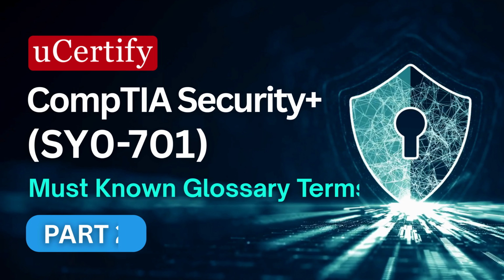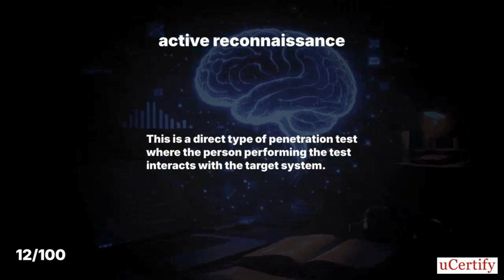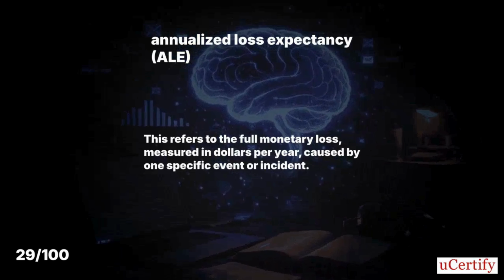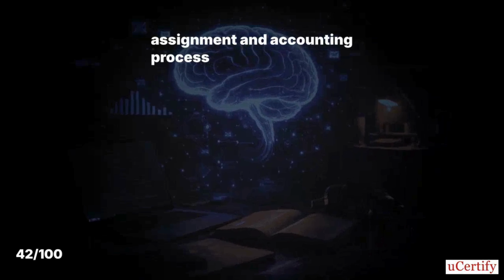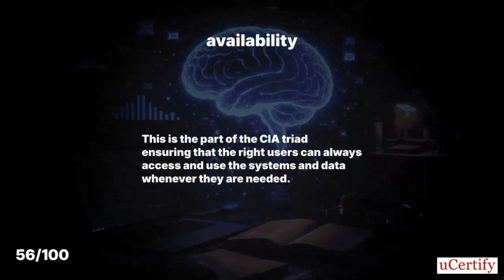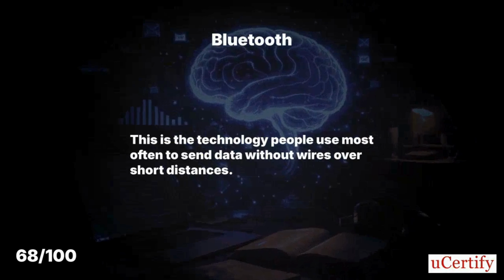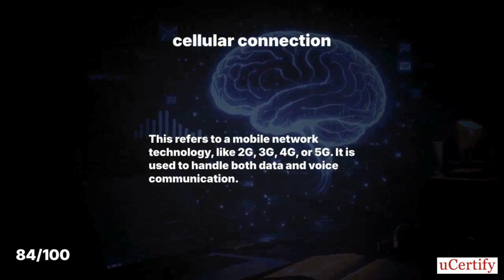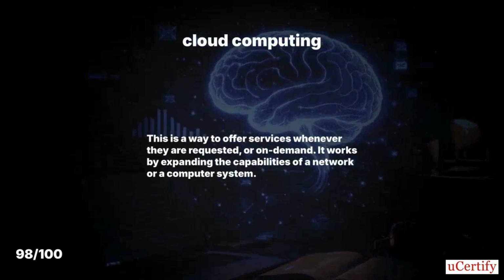CompTIA Security+ SY0-701 Glossary Part 2 | Key Security Terminology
This video is CompTIA Security+ SY0-701 Glossary Part 2 series, continuing the explanation of essential cybersecurity terminology required for the Security+ certification exam.

The full glossary contains 100 important Security+ terms, divided across multiple videos to make studying easier and more effective. Each term in this video is explained in clear, simple language with a focus on exam relevance and real-world application.

Understanding Security+ glossary terms is critical for answering scenario-based and performance-based questions in the SY0-701 exam. This video helps reinforce key concepts related to cybersecurity operations, network security, monitoring, and enterprise environments.

This video is ideal for:
- CompTIA Security+ SY0-701 exam candidates
- Cybersecurity and IT students
- Beginners building strong security fundamentals
- Learners revising terminology before the exam

Use this glossary video as part of your daily study routine or as a focused revision resource to improve accuracy and confidence in the Security+ exam.

CompTIASecurityPlus